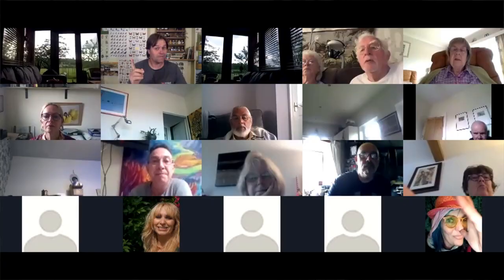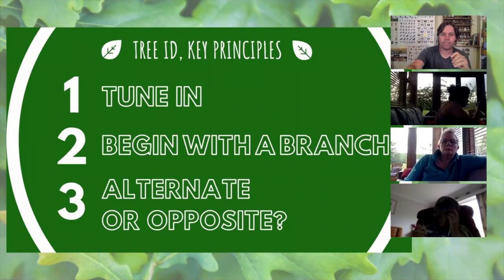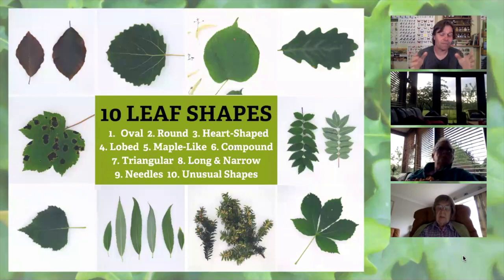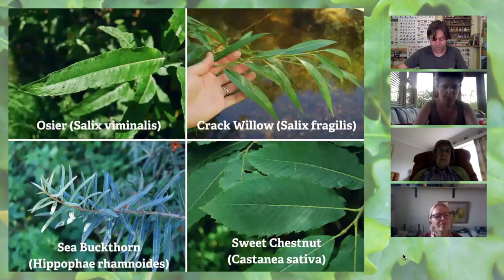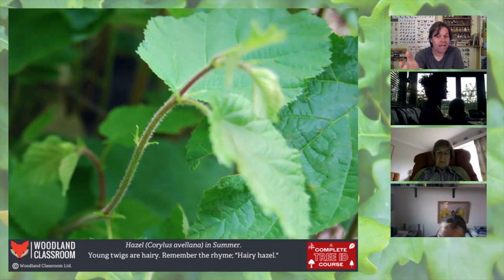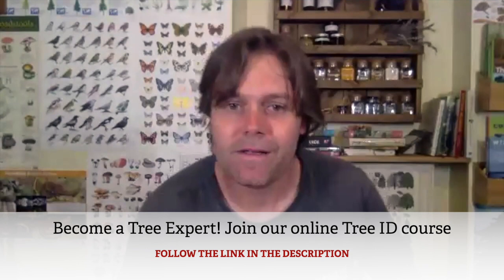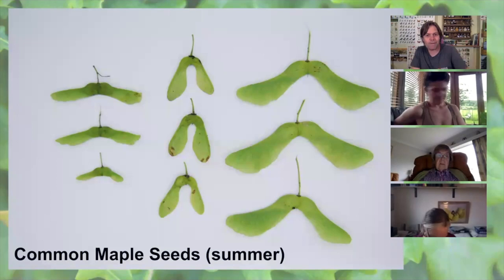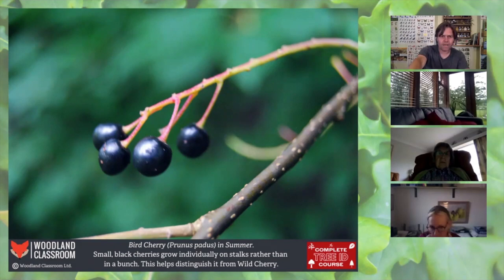How To Identify Trees in Summer (online workshop)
Discover how to identify trees when they're in the full leaf of summer. You will learn about leaf shapes, summer fruit, flowers and other seasonal features. This workshop is perfect for anyone who struggles to identify the trees around them in the British countryside.

You'll find out how to group leaves by their shape, unlock tips for identifying trees with similar looking leaves and discover hints for identifying trees from a distance. You will find out where you can get a whole lot more free resources to take your tree learning further.

If you loved this workshop and want to take your learning further, check out The Complete Tree ID Course, created to take you from clueless to confident on your journey to becoming a Tree Expert

You can sign up to our FREE introductory Tree ID online course; Kickstart Your Tree ID Skills

Whether you work with trees, in outdoor education or you simply have a keen interest to know more about trees, there's something for you here. This workshop is led by James Kendall, Bushcraft Tutor at Woodland Classroom.

This workshop is a great introduction to the subject of identifying trees in the season of summer. It was also great to see this event being so popular with over 600 people in attendance.

Trees covered in this workshop include; hazel, alder, rowan, ash, elder, sycamore, field maple, wild cherry bird cherry and more.

If you LOVED this workshop and you're interest in taking your knowledge a much further, check out The Complete Tree ID Course